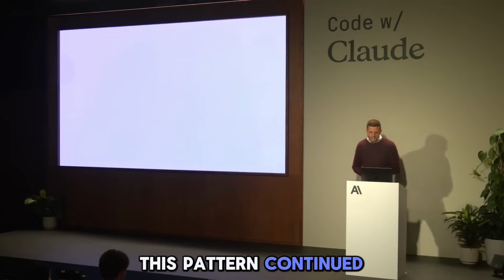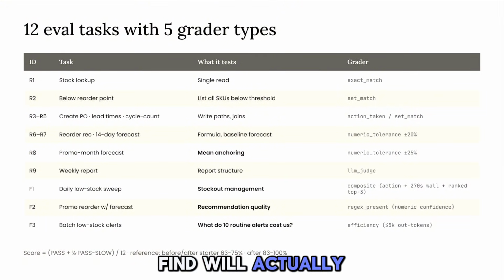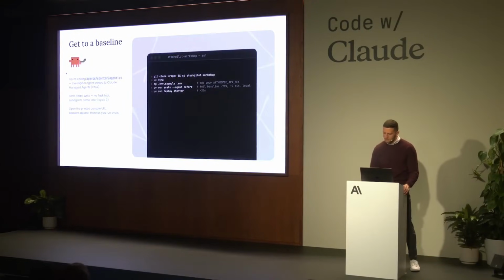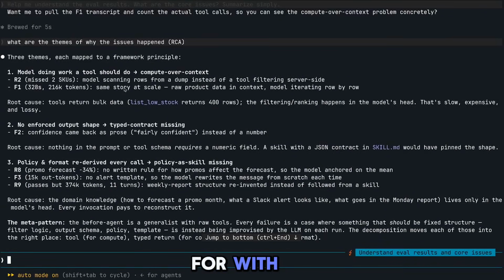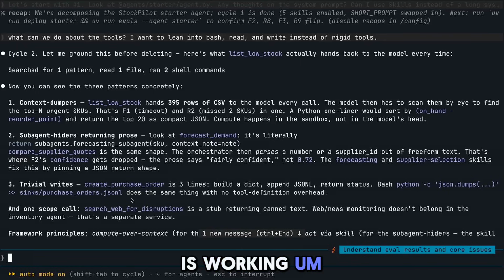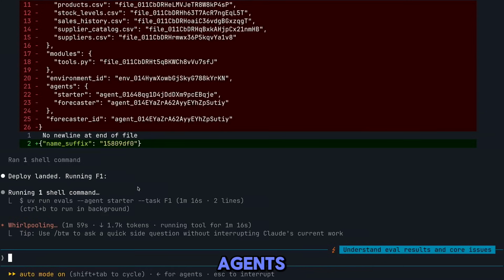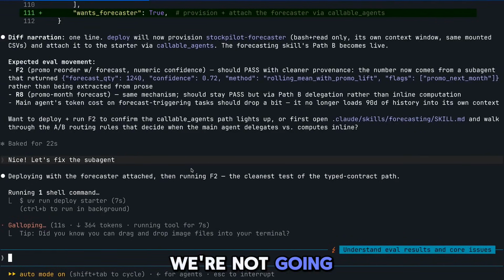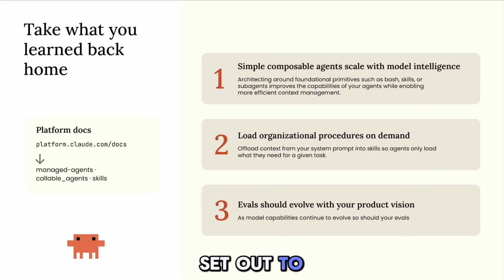Anthropic Engineer: Build 5 AI Assistants in One Afternoon 🤖 | Create Your Own AI Agent Team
What if you could build 5 AI assistants in a single afternoon—with each one handling a task you currently do manually every day?

In this 45-minute step-by-step guide, an Anthropic engineer shows how to build AI assistants from scratch and create your own AI agent team to automate repetitive work.

You’ll discover how to:

🤖 Build AI assistants from scratch
⚙️ Automate repetitive daily tasks
🧠 Give each agent a specific role
🔄 Create an AI-powered workflow
🚀 Build your own team of AI agents

Most people are still doing this work manually.

The question is: how much longer will you?

🎥 Watch the full walkthrough, then read the guide and start building your own AI agent team.